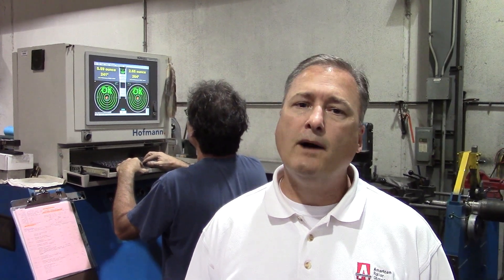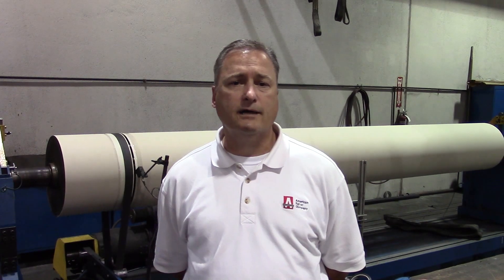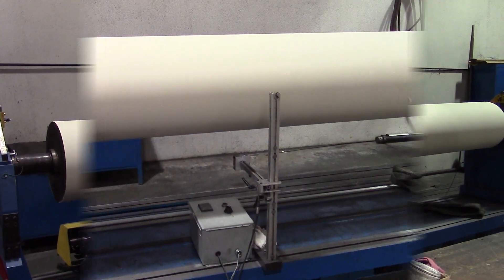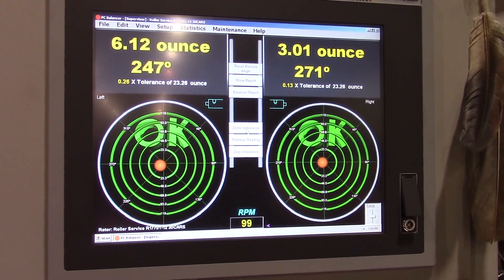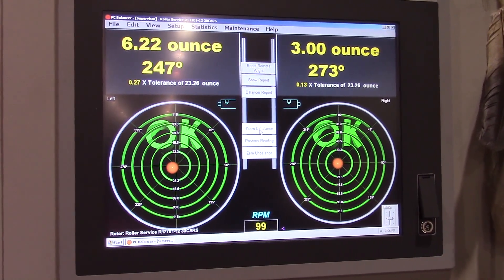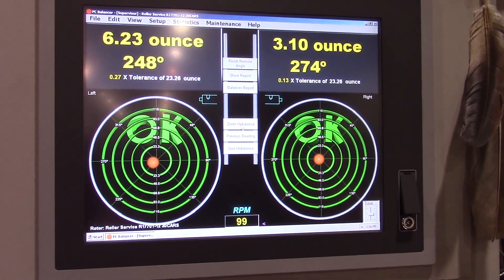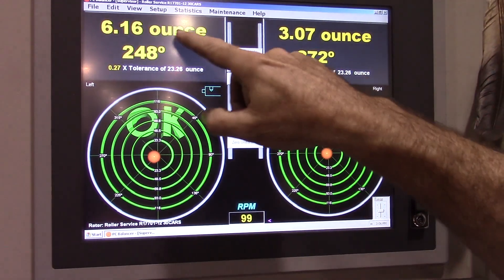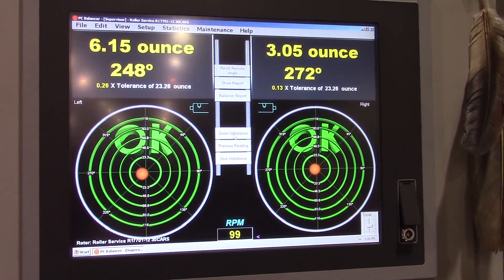Importance of Roller Balancing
Dynamic balancing of your rolls will prove longer roll life, lower maintenance cost, less down time as well as increased product quality and throughput.